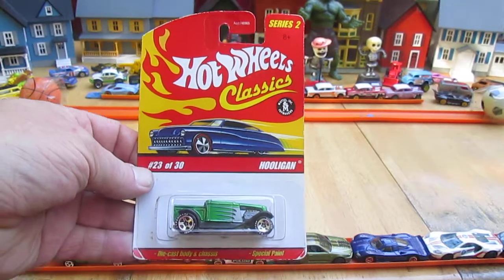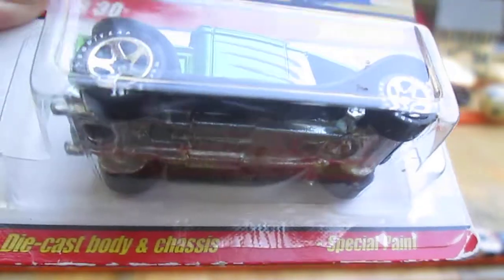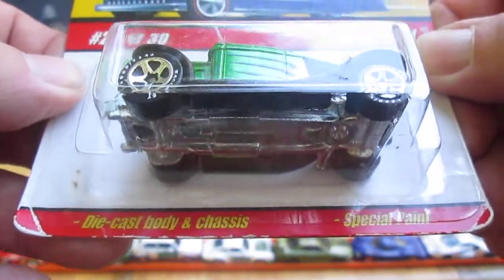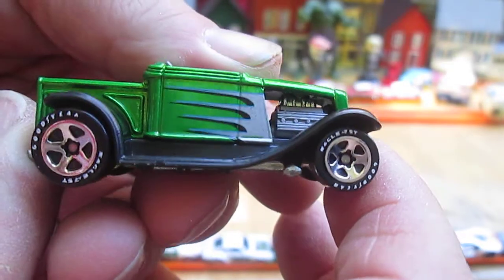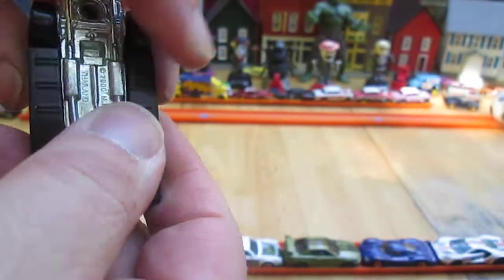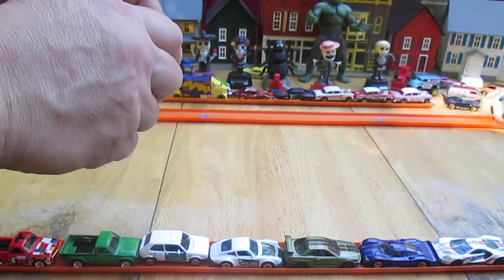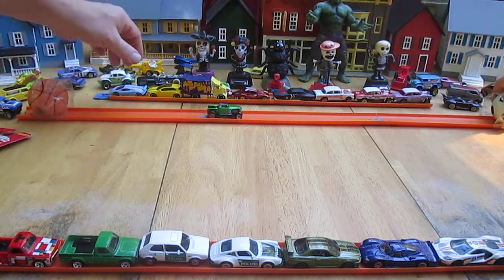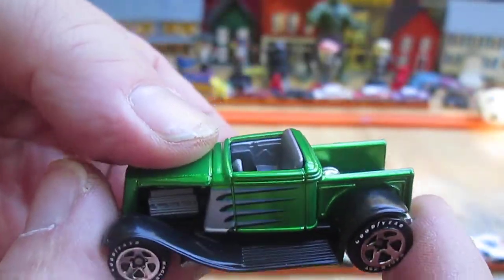FAIL! Hot Wheels Classic Hooligan Toy Car Unboxing and Review - Goodyear Eagle ST White Letter Tires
Today we open and check out Samson's factory defective car at Timmys10again.